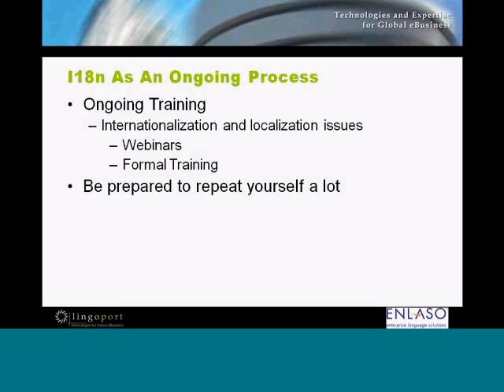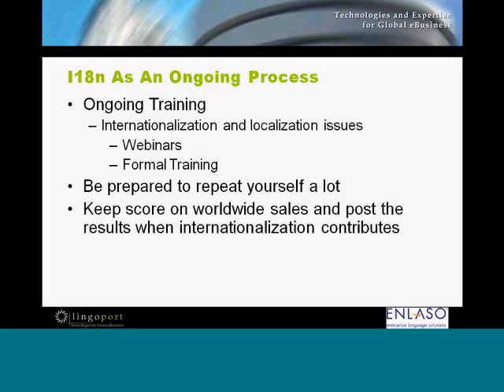Part 6: Managing Internationalization (I18n) and Localization (L10n)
Software Globalization has a way of changing the management thinking and practices throughout an organization. Planning, budgeting, resourcing, risk management and everyday development practices all broaden in pursuit of global revenues and expansion.

This free Webinar will step you through managing software globalization, with special emphasis on internationalization, while optimizing localization.

Here's a sample of what you'll learn about:

•Basics of creating world-ready code
•Financial decision criteria and software globalization
•Assessing internationalization efforts
•Parallelizing internationalization with new feature development
•Major internationalization development concerns
•Agile vs. Waterfall
•Integrating localization and development
•Internationalization testing and linguistic testing
•Tools and resources to optimize your efforts

This Webinar recording features practical real world advice based on extensive software globalization experience over a wide breadth of technologies and applications.

This Webinar targets internationalization and localization managers, product managers, marketing professionals, and other key players from the internationalization and localization arena.

About the presenter:
Adam Asnes founded Lingoport in 2001. As Lingoport's President & CEO, he focuses on sales and marketing alliances while maintaining oversight of the company's internationalization services engineering and Globalyzer product development. Adam is a frequent speaker on globalization technology as it affects businesses expanding their worldwide reach.